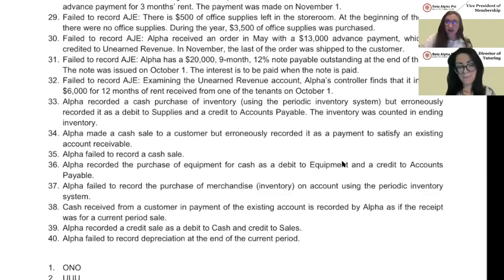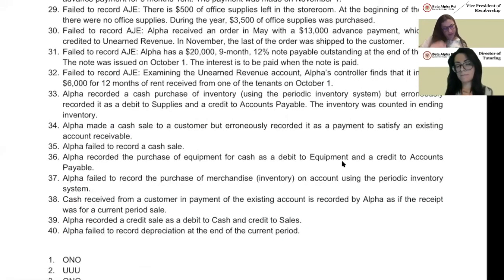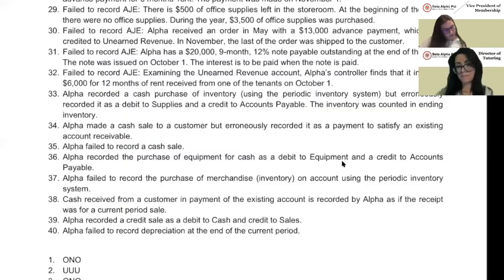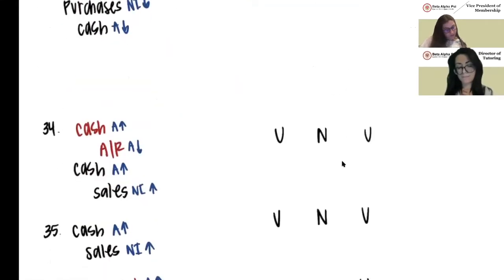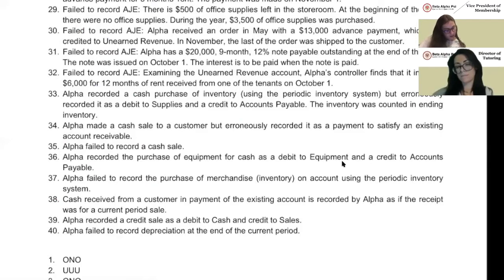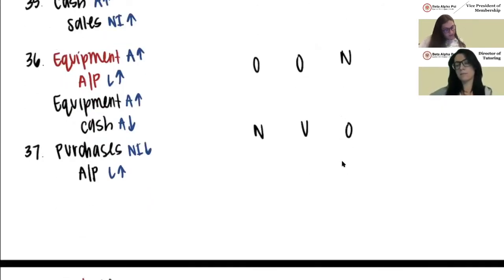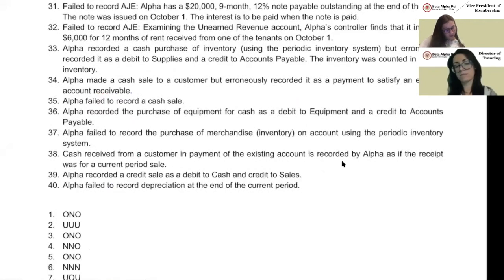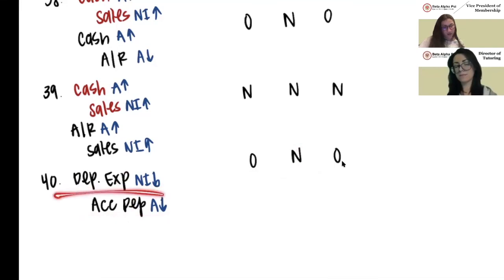CSUN Accounting 350 Handout 4 Extra Practice #31-40